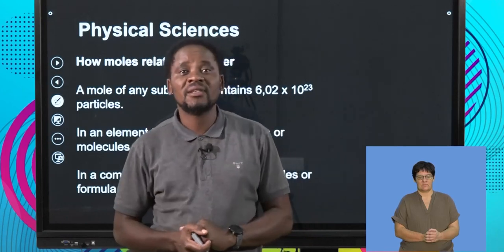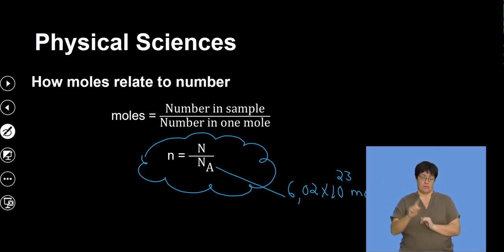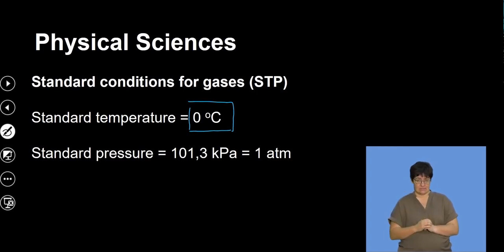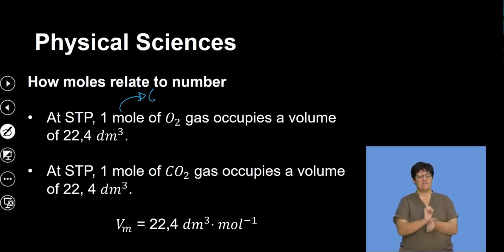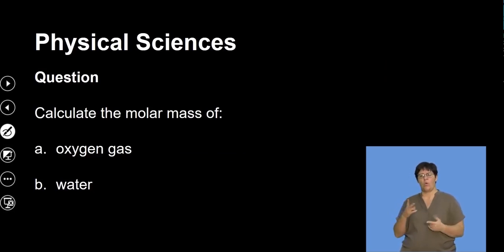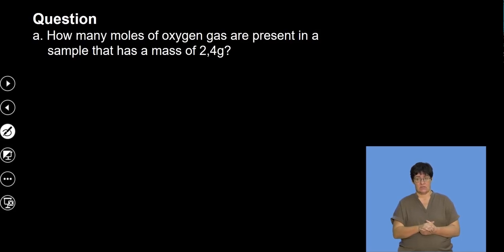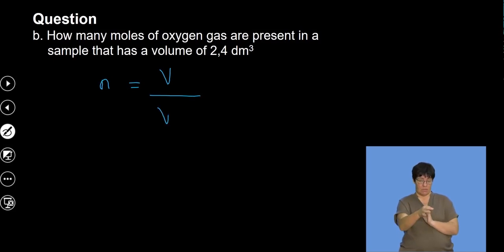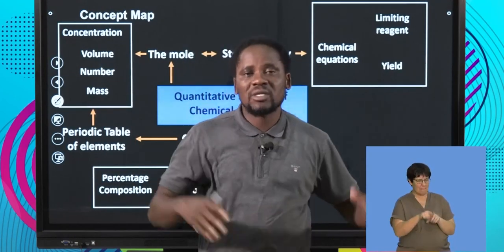Physical Sciences Grd 10 Introducing The Mole S3